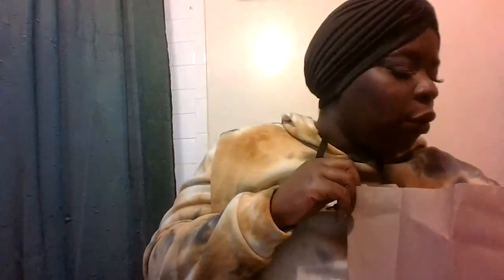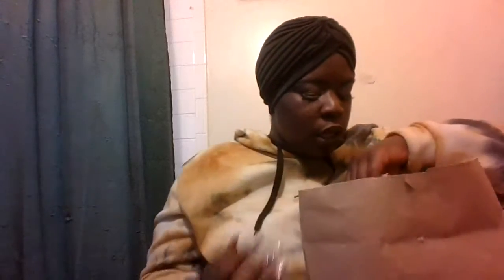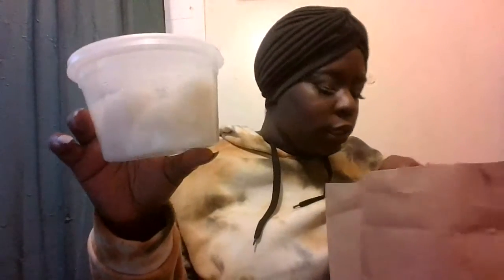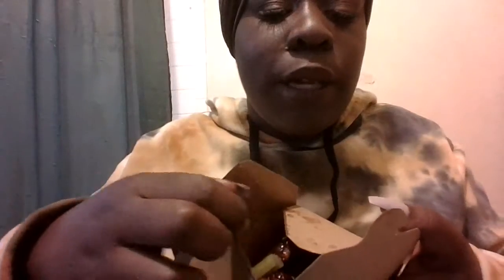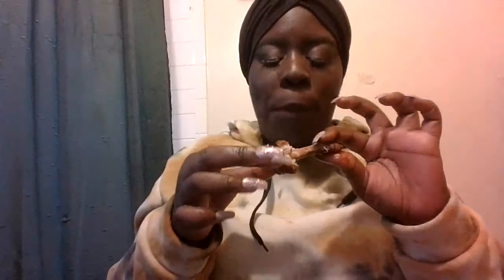Juicy King Crab Not Seafood Boil Review!!!!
Dont get anything else besides the boil!